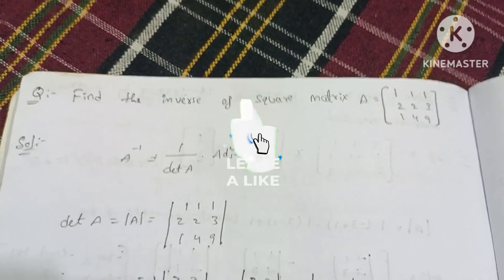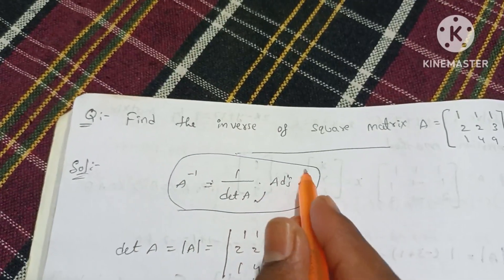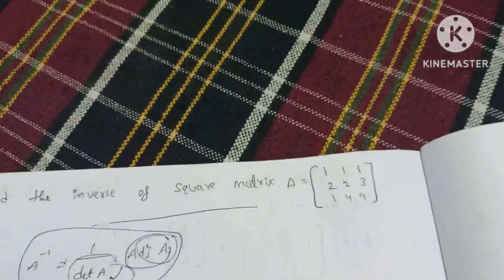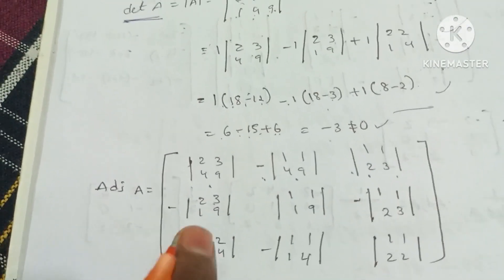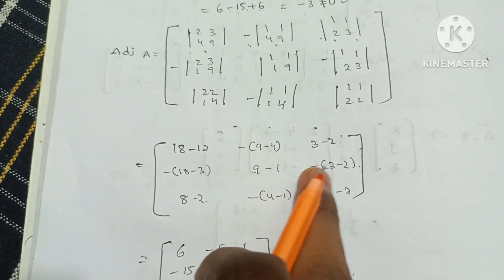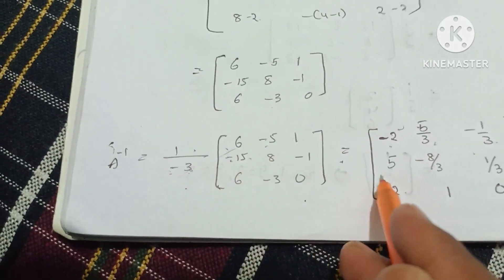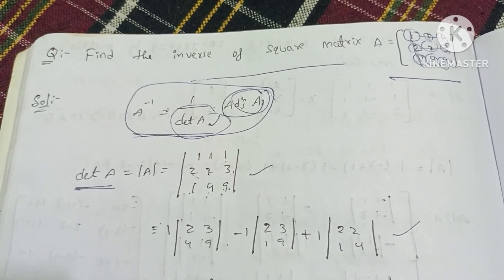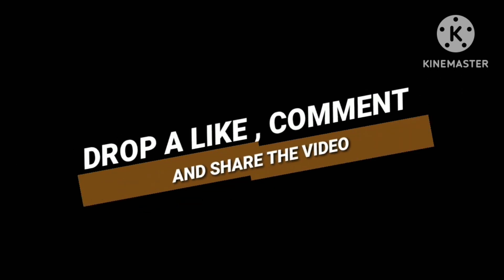8.Matrices || Problems on Adjoint Matrix | 4th sem maths|| linear algebra| paper-5 |Telugu